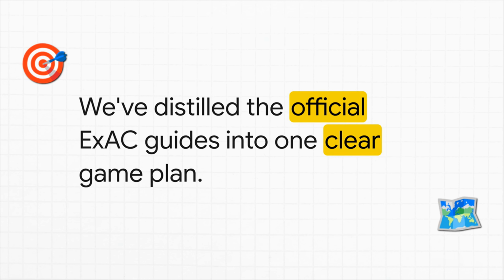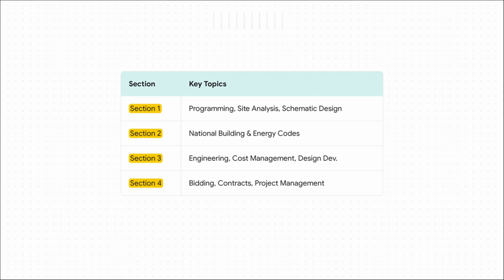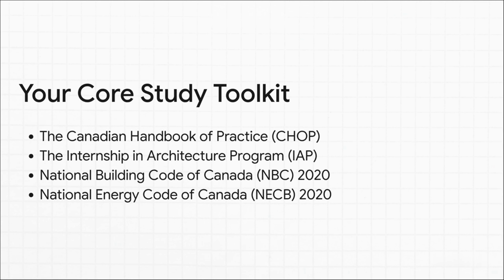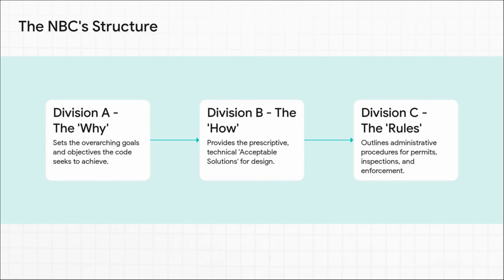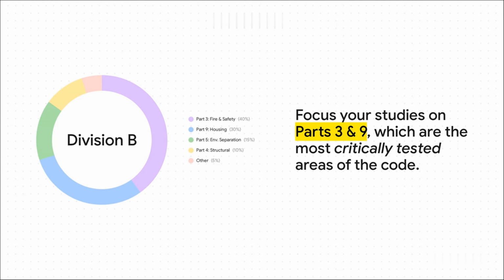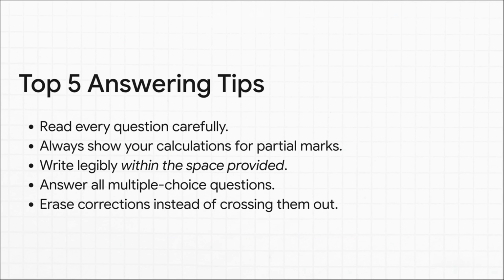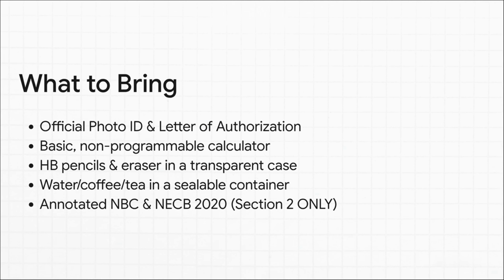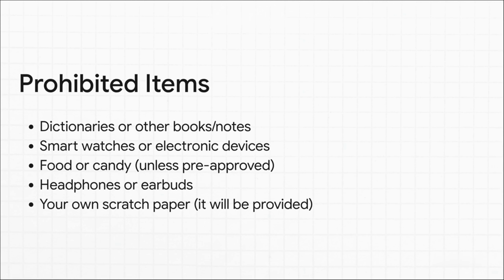ExAC 2026 Preparation Guide